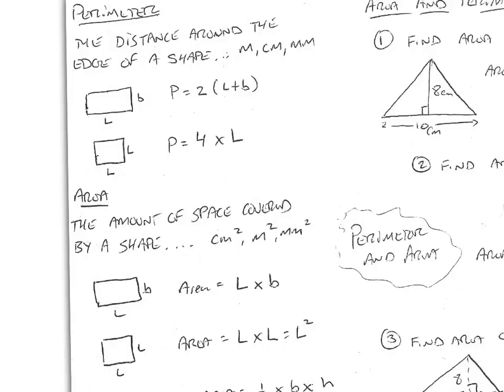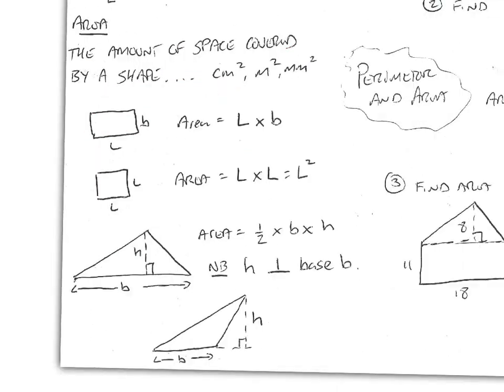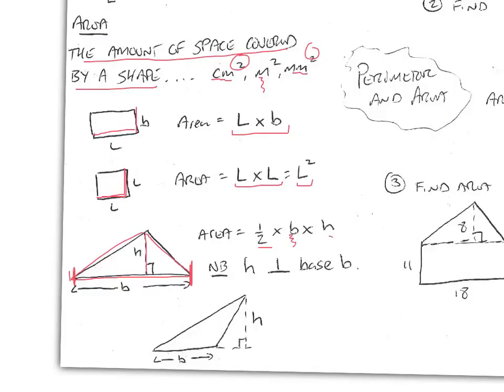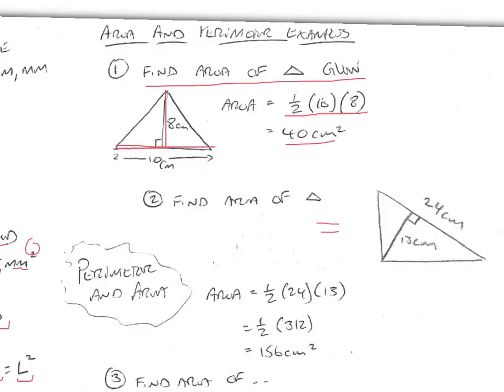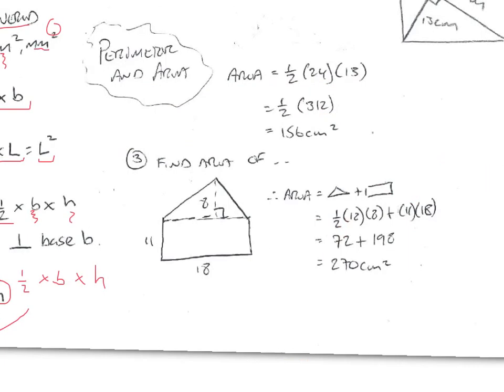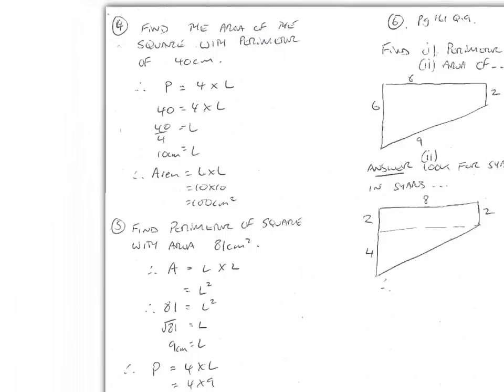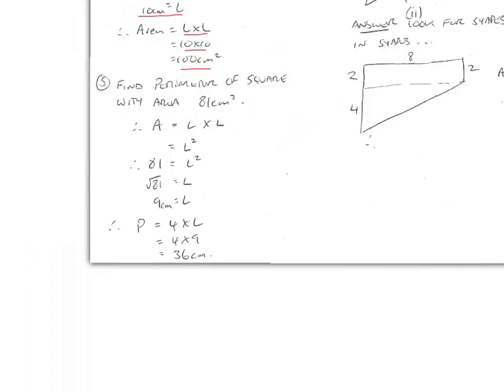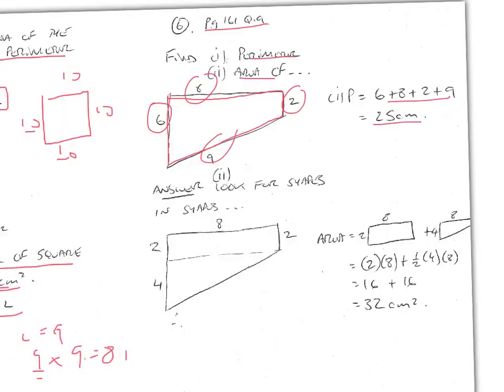Chapter 9 Perimeter and Area